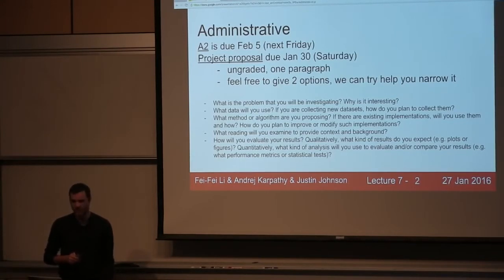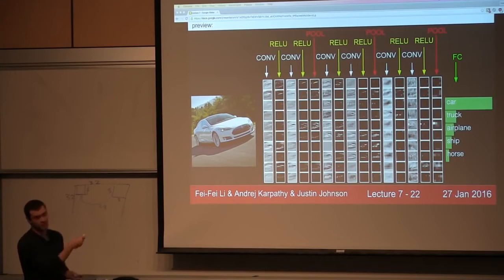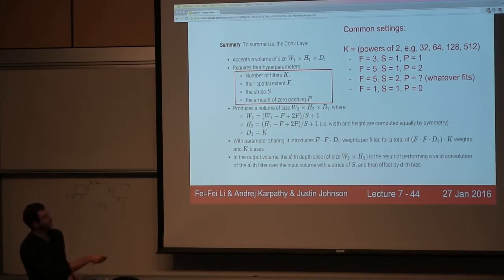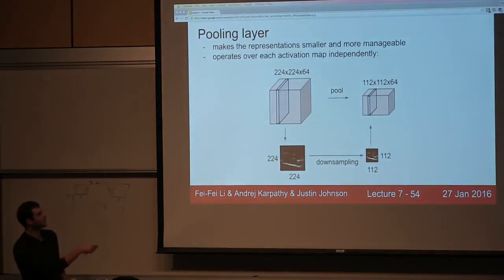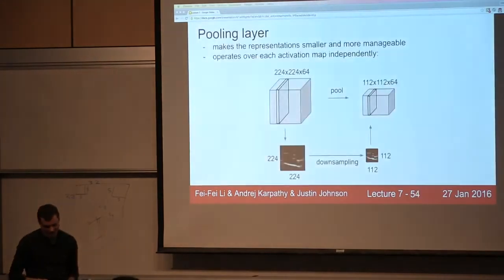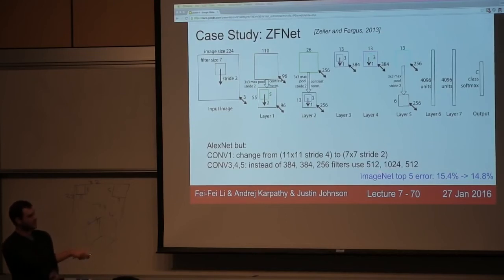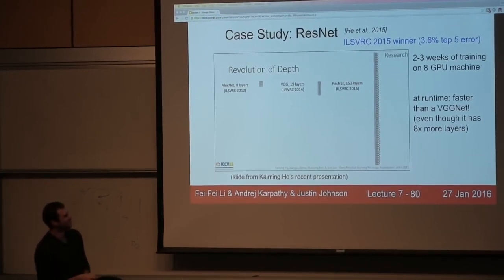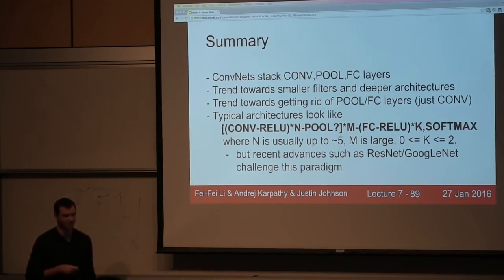CS231n Lecture 7 - Convolutional Neural Networks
Convolutional Neural Networks: architectures, convolution / pooling layers
Case study of ImageNet challenge winning ConvNets